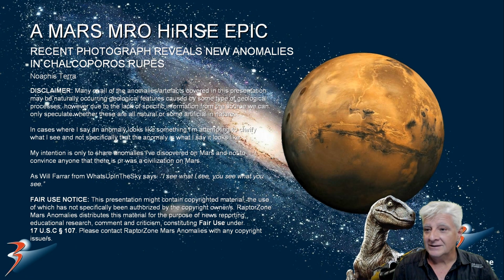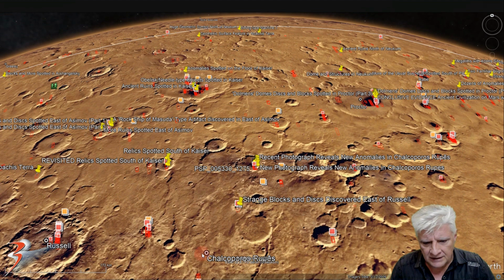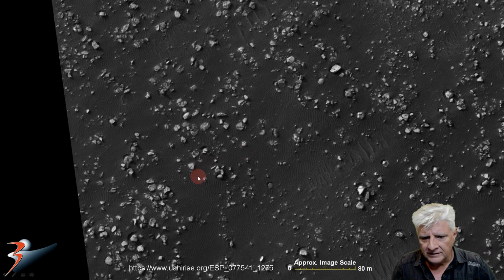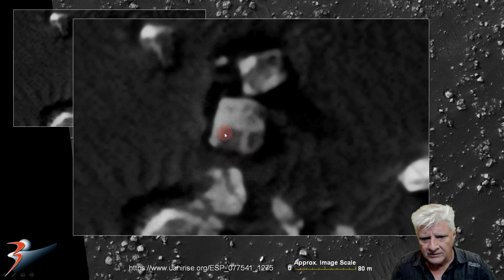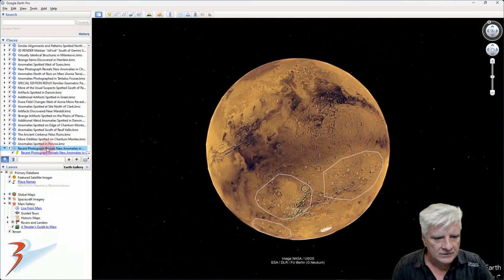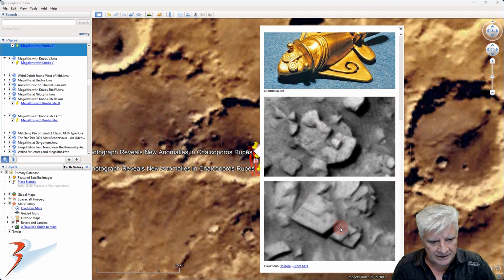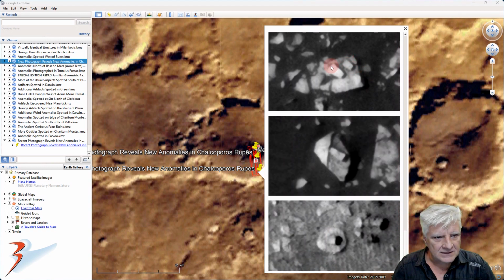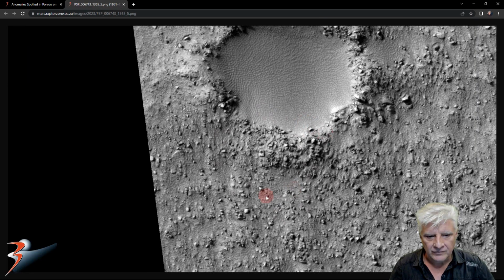Recent Photograph Reveals New Anomalies in Chalcoporos Rupēs (Rupes) on Mars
The photograph analyzed here (ESP_077541_1275) was acquired by NASA’s Mars Reconnaissance Orbiter on 10 February 2023 and is described as 'Linear Dune Gullies in Hellespontus Region.'

Here I feature anomalies I discovered at a new site near Porvoo in Chalcoporos Rupes in a region of Mars called Noachis Terra. I featured this site in the past, the dunes however have moved on since then and this recent photograph reveals anomalies that were previously covered in sand.

The anomalies include similar huge rectangular megalithic blocks (some with protrusions in the centers), various blocks that appear sculpted or machined, container-like objects, structured features and of particular interest an object very similar to one I feature in '3D RENDER Possible Derelict Machinery Spotted in Charitum Montes on Mars:'

Many of the blocks are stacked near each other almost like we find here at ancient megalithic sites on Earth

My Blog Post featuring: 'Recent Photograph Reveals New Anomalies in Chalcoporos Rupēs (Rupes) on Mars:'